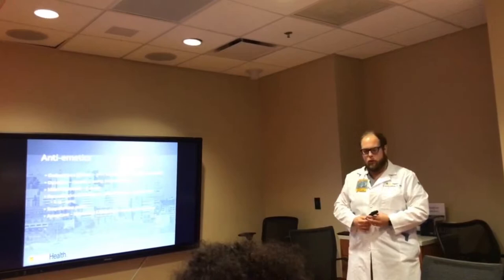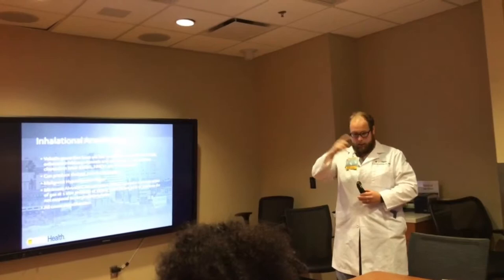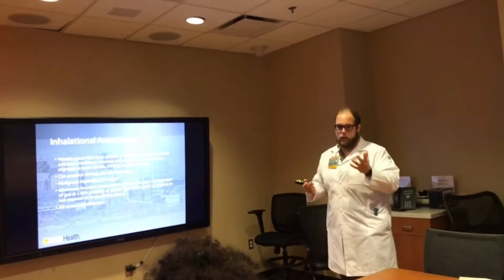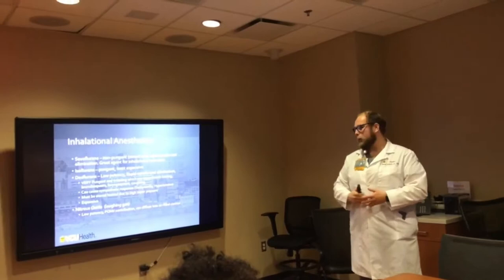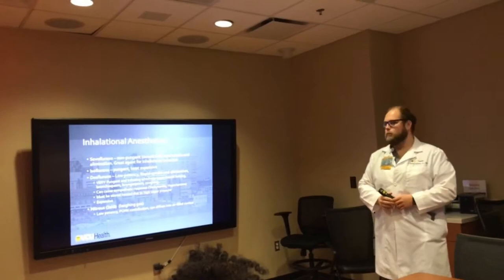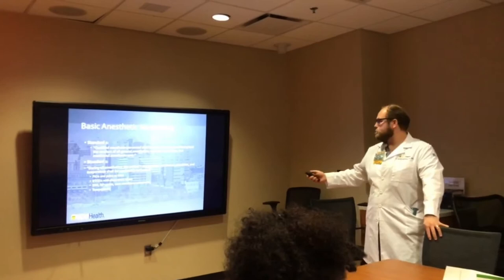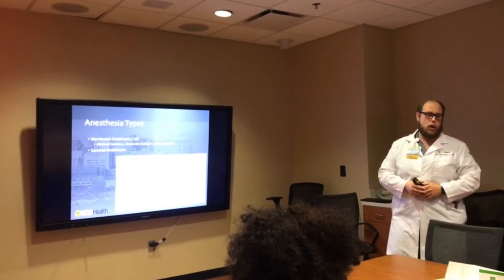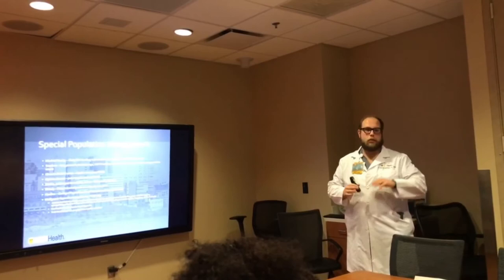Periop Anesthesia Review Part 3 of 4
Dr. J. Mark Hylton, Jr., Anesthesiology Resident PGY-3